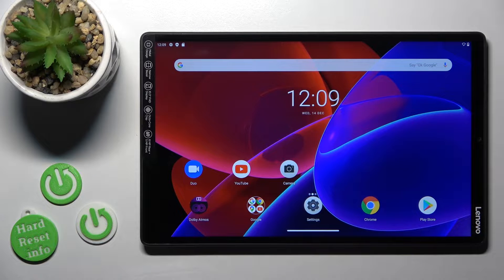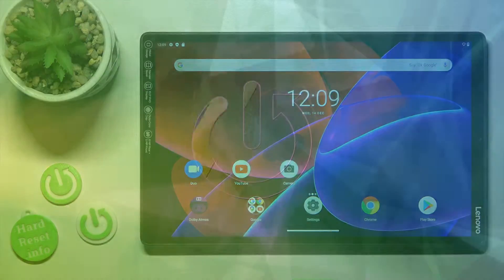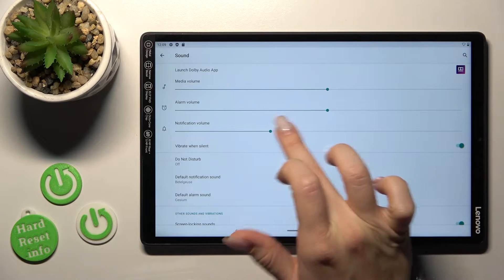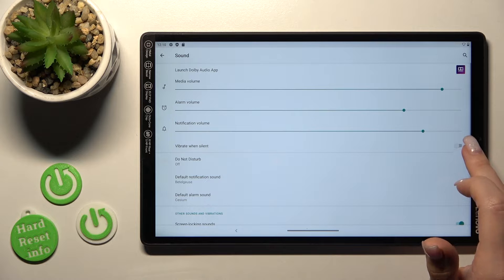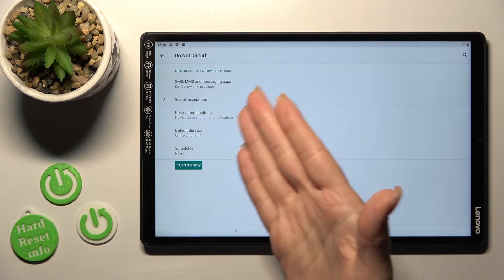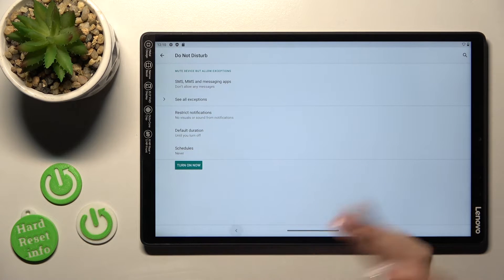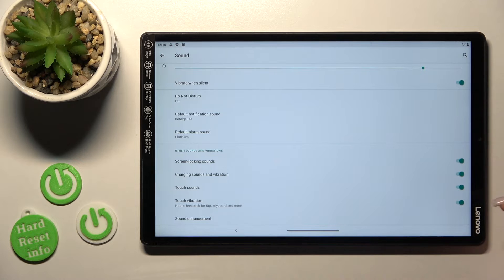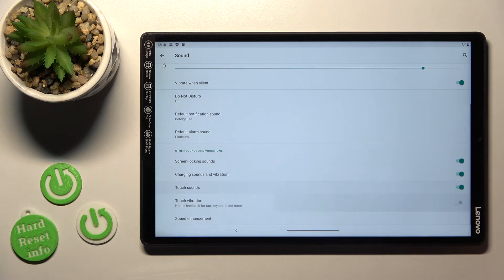How to Find Sound Settings on Lenovo Tab M10+ - Manage Sounds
Thanks to this short tutorial video you will find out the location of sound settings on the Lenovo Tab M10+ device. If you wish to manage the volume of ringtone, notifications, alerts or change the current sound, then you are in a perfect place. Thanks to these settings you will be able to customize sound settings to your own needs on Lenovo Tab M10 Plus. Don’t wait and visit our HardReset.Info yt channel to extend the knowledge about your device!

How to find sound settings on Lenovo Tab M10+? How to manage sound on Lenovo Tab M10+? How to change sound on Lenovo Tab M10+? How to customize sound on Lenovo Tab M10+? How to personalize sound on Lenovo Tab M10+?